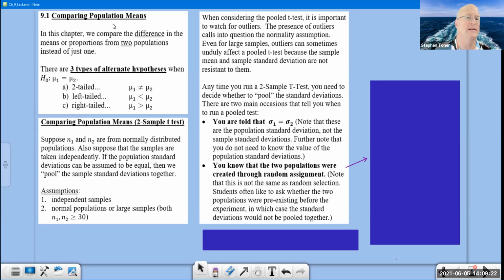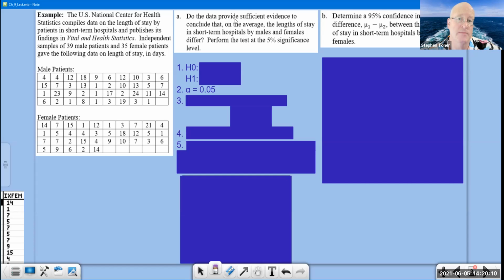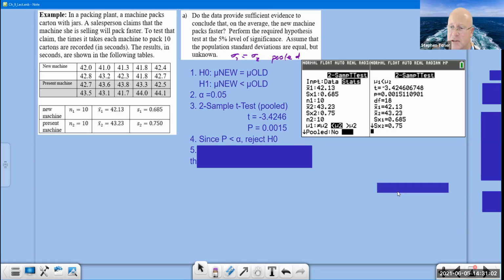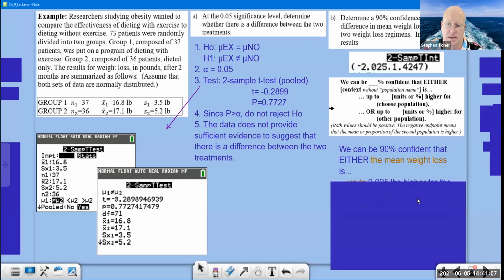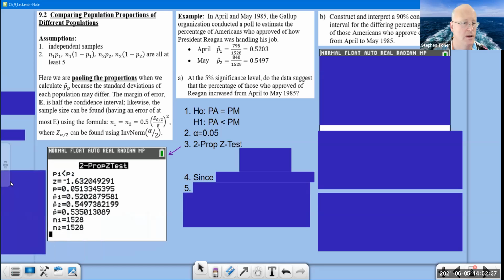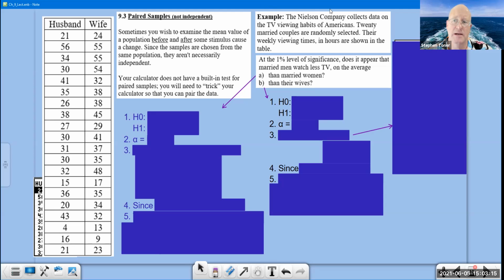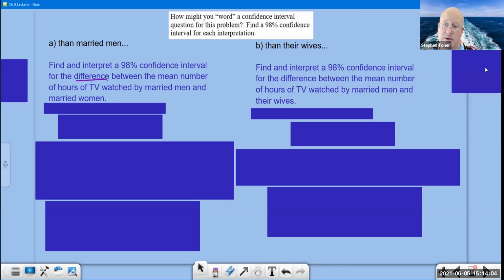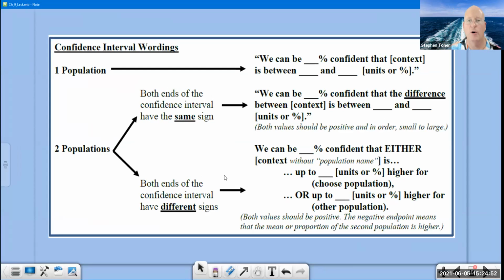stats Ch9 lecture two sample hypoth tests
This video covers hypothesis tests for two populations using the TI graphing calculator. This includes the 2-Sample-T-Test, the 2-Prop-Z-Test, and the Paired-T test, as well as a deep discussion on the differences between the tests.